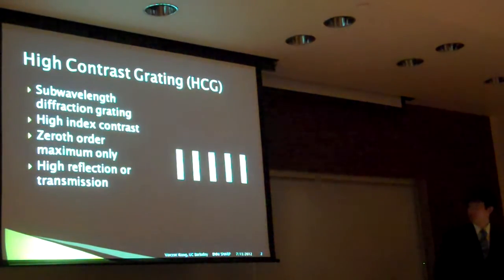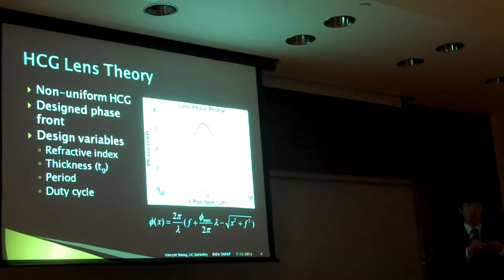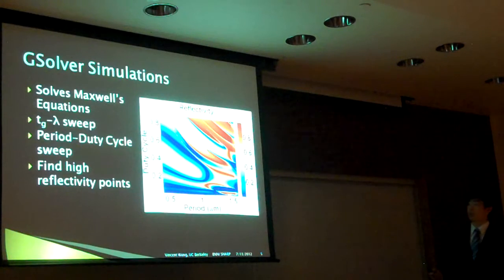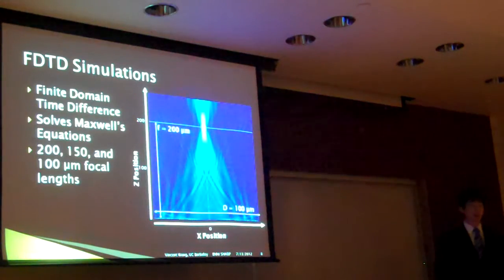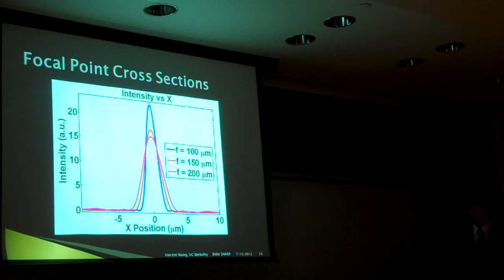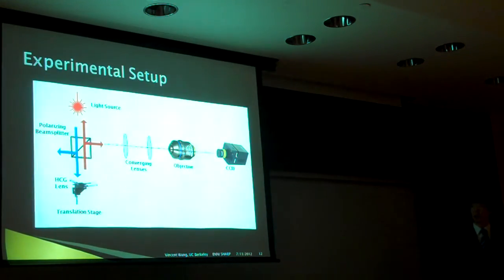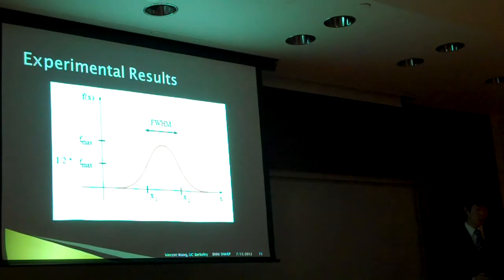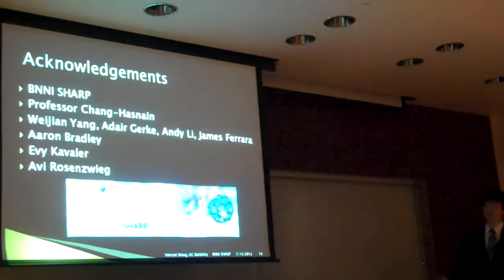SHARP 2012 010 Vincent Wang